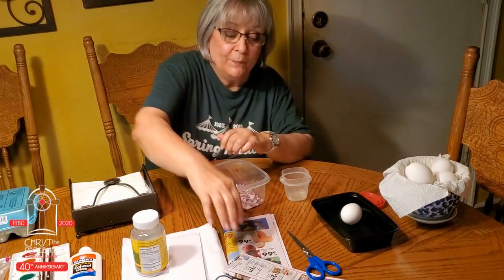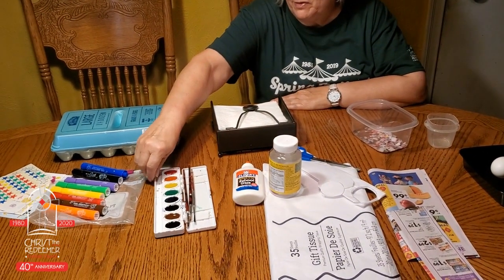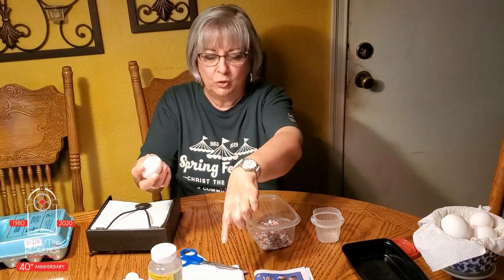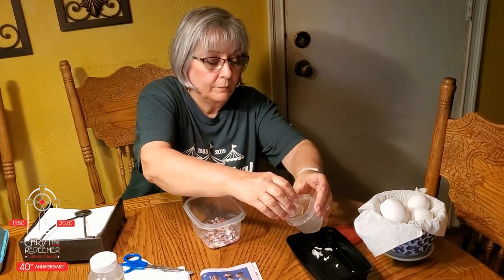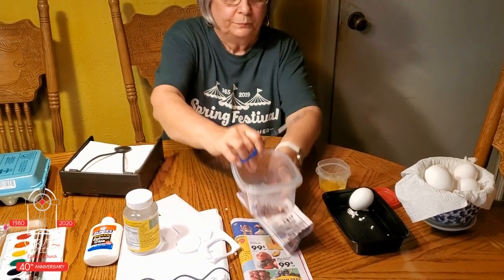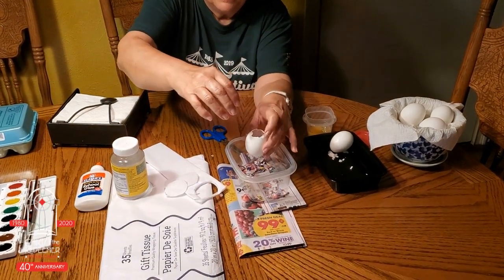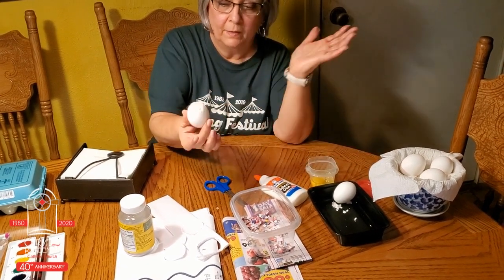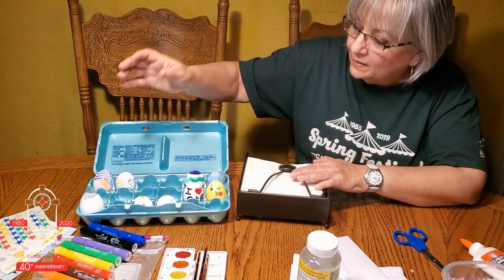Confetti Egg Tutorial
Learn how to make confetti eggs with Minnie Davila!